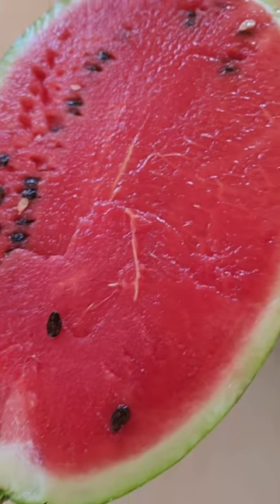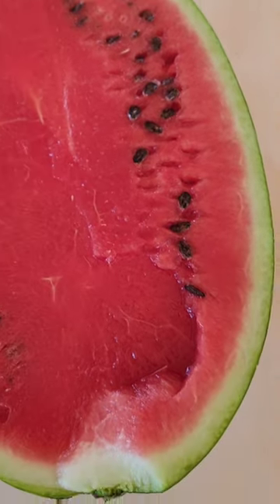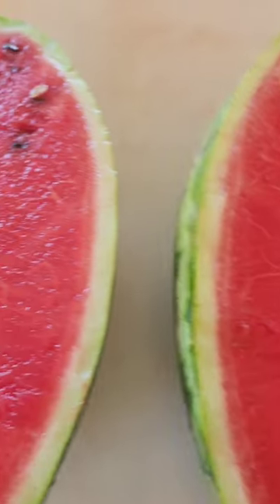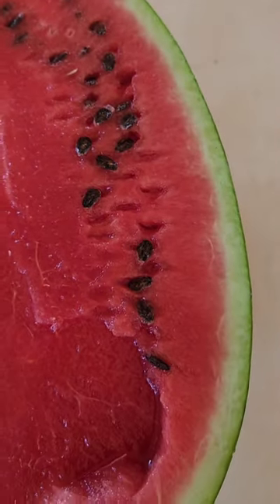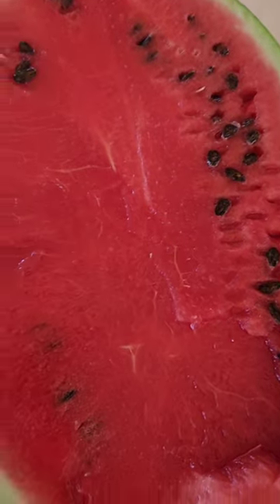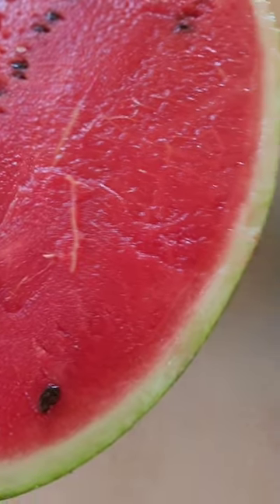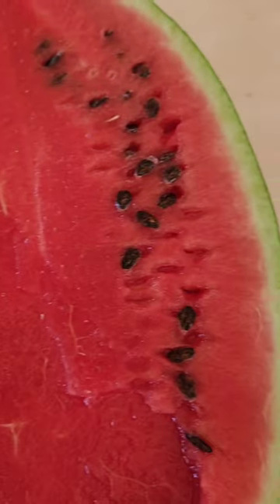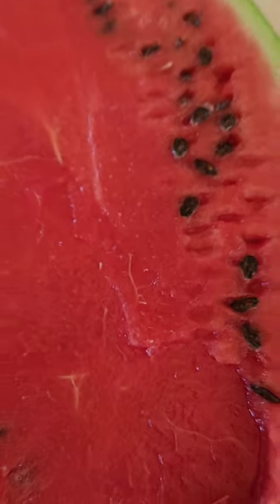Look 100% Organic watermelon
In this video, we're showcasing the freshest and juiciest 100% organic watermelon that you'll ever taste! Our team has picked only the most delicious watermelons that look extremely appetizing on camera. You can expect nothing but the best quality fruit from us. Our watermelons are naturally grown without any chemicals or artificial fertilizers, making them a healthier option. Watching this video might just make your mouth water, and that's completely understandable. The vibrant color, sweet aroma, and refreshing taste of our organic watermelons are unmatched. If you're looking for something that tastes as good as it looks, then you're in for a treat! Watch this video and get a glimpse of our juicy, organic watermelons in just 60 seconds. You won't regret it!

 when new video will be published.

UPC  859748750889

bilimbi possesses antidiabetic, antihypertensive, antithrombotic, hypolipidemic, hepatoprotective, anticancer, and wound healing effects due to its strong antioxidative, anti-inflammatory, and antimicrobial properties.

Is bilimbi rich in vitamin C?

The bilimbi fruit displays an impressive nutrient profile. In addition to the fundamental essential components namely carbohydrates, fibres, proteins, these tangy fruits contain profuse amounts of vitamin C, B vitamins, calcium, iron, flavonoids, tannins and terpenes.

Due to various types of Vitamin, Minerals and nutrients, present in the Bilimbi, it has lots of health benefits. Among that some of the health benefits of Bilimbi include reducing the risk of various types of cancer, prevent viral infection, improve immune system, reduce cholesterol level, good for our skin health, helps in weight loss, detoxify body and improve cardiovascular health
Nutritional Value of Bilimbi:

Bilimbi contains lots of Vitamin, Minerals and other components. Among these some of the vitamins that Bilimbi has Vitamin C, Vitamin A, Folates, Thiamine, Niacin, Pantothenic acid and Choline. Bilimbi also contains Omega 3 fatty acids, Omega 6 fatty acids, dietary fiber, sodium and potassium, which have lots of health advantages. Apart from this Bilimbi also contains minerals such as calcium, magnesium, manganese, selenium, phosphorous, iron, protein, zinc and copper. The best part of the Bilimbi is, it contains zero cholesterol.

Soursop is high in vitamin C, an antioxidant known to boost immune health. The vitamin strengthens your immune system, improving its ability to defend against pathogens. It also promotes the destruction of free radicals, which can help to protect your skin and cells from environmental oxidative damage.

Practitioners of herbal medicine use soursop fruit and graviola tree leaves to treat stomach ailments, fever, parasitic infections, hypertension and rheumatism. It's used as a sedative, as well. But claims of the fruit's anti-cancer properties have attracted the most attention.

Nutritional Benefits Of Watermelon

Keeps you hydrated: ...Helps in blood sugar management: ...Aids in weight loss: ...Helps to prevent cardiovascular disease: ...Decreases severity of Asthma: ...Reduces dental problems: ...Fights inflammation: ...Good for nerve function: